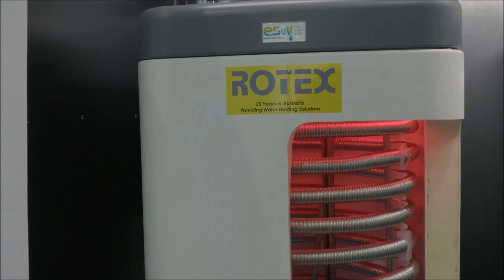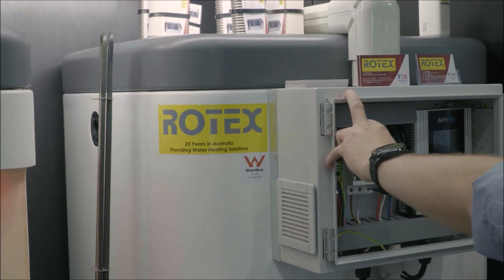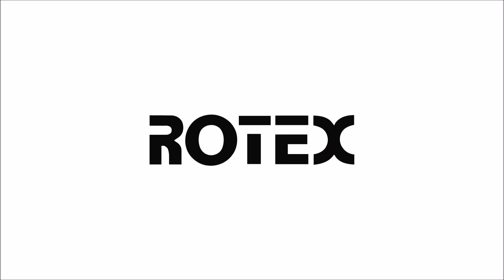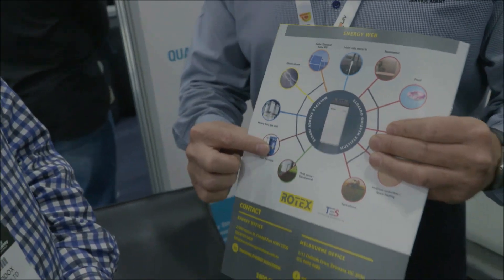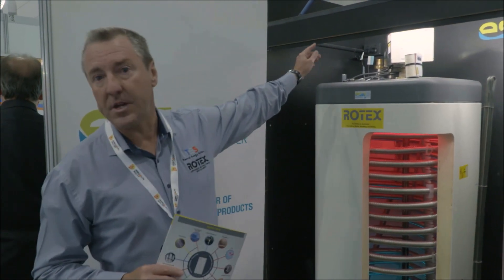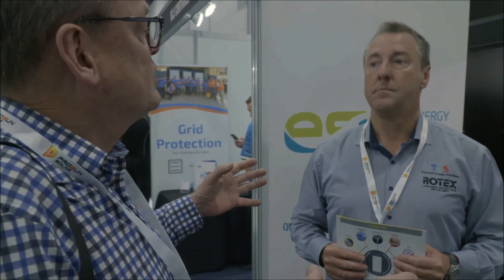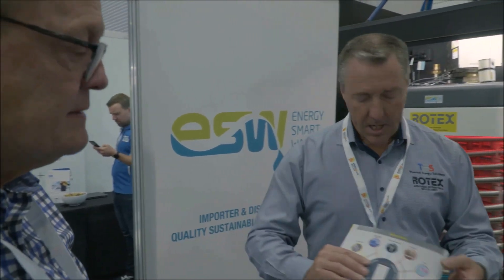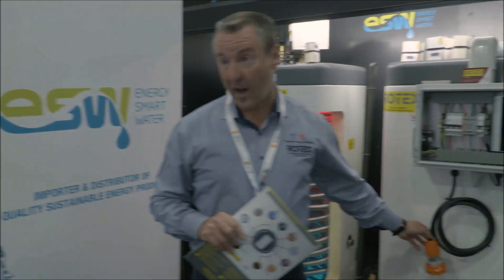Solar Hot Water - Heat your water, pool & spa from one smart unit!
Rotex Hot water systems - Make the most of your energy sources with a hot water system that can heat your water, pool, spa all from the one unit and run off solar, mains, heat exchanger and any other energy source you have! Slash your power costs with solar powered hot water :)
Discover more about the latest solar news with the Solar Guy, Roy Maddox - bringing you energy innovations and smart solutions.